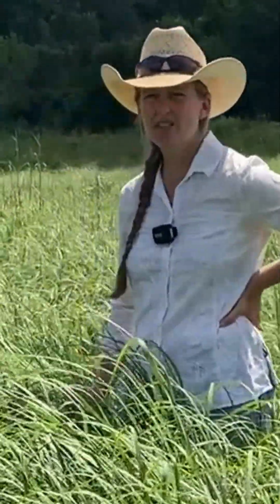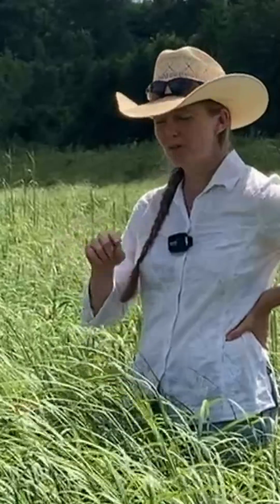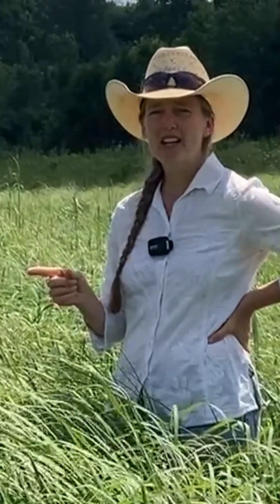Will Applied Fertilizer Benefit Our Native Warm Season Grasses?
At the beginning of June this year (2025), Colt Hamilton had commercial fertilizer applied to 3 of our fields of monocrop Native Warm Season Grasses. This was to conduct an experiment to see if any of the 3 species of Native Warm Season Grasses would respond to the applied fertilizer. Join Colt & Elizabeth Steele as they walk the field on June 26th to see if there was any visible benefit from the commercial fertilizer on our fields.

This field is comprised of a stand of Big Bluestem (Andopogon gerardii), Switchgrass (Panicum virgatum) and Eastern Gamagrass (Tripsacum dactyloides).